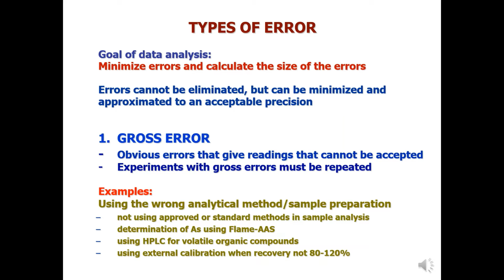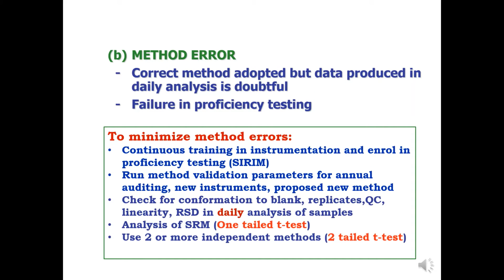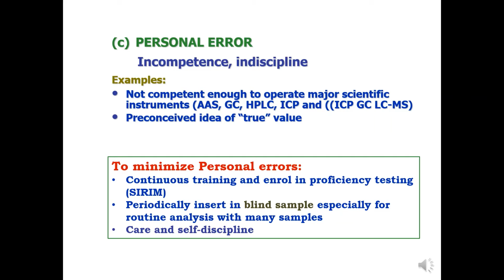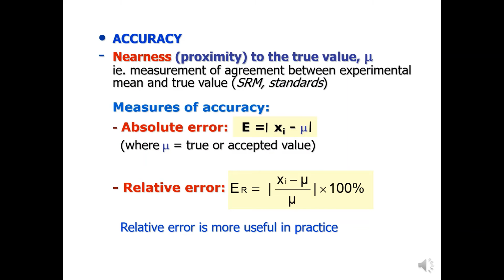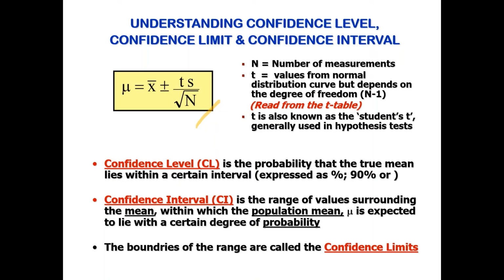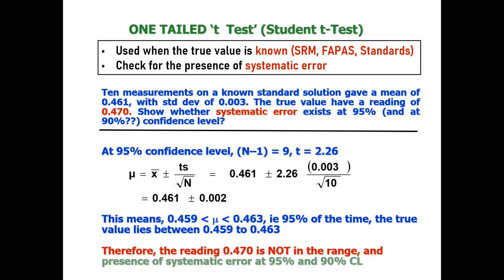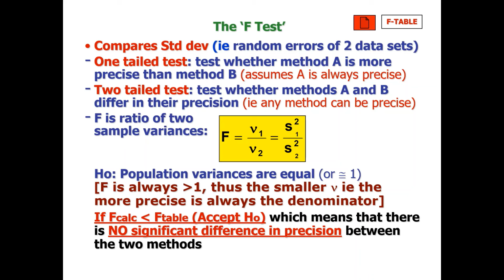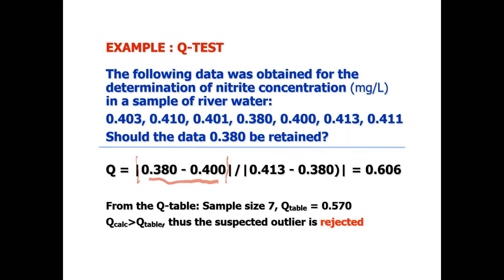Analytical Chemistry - Data Analysis Lecture